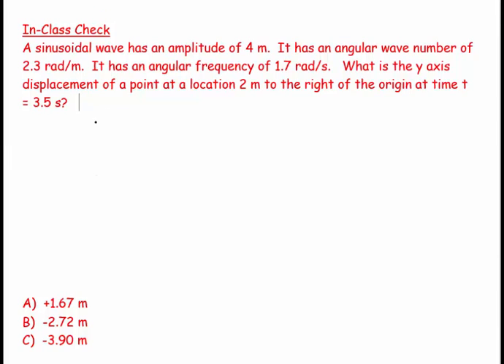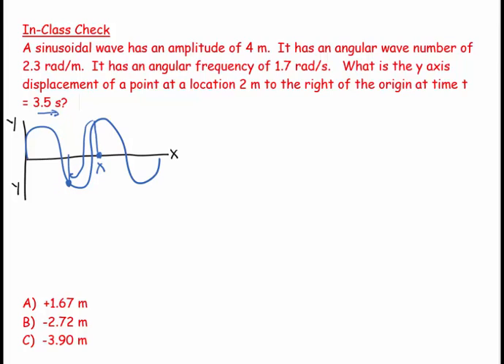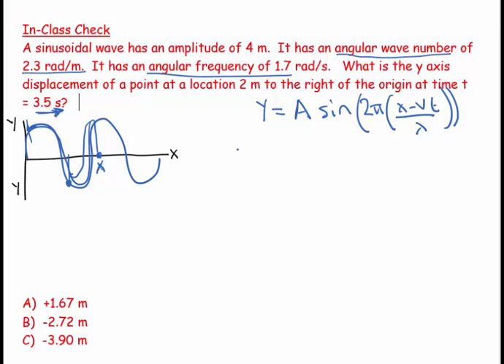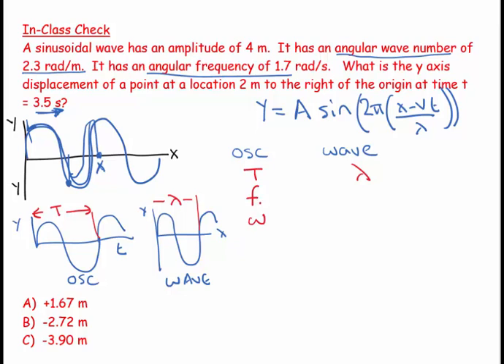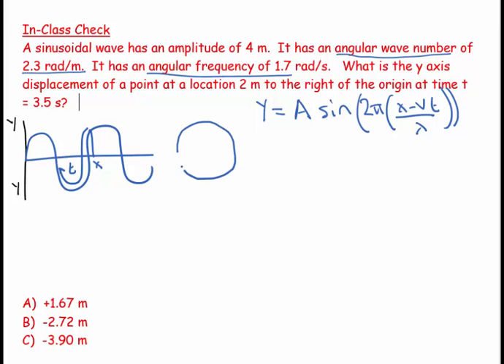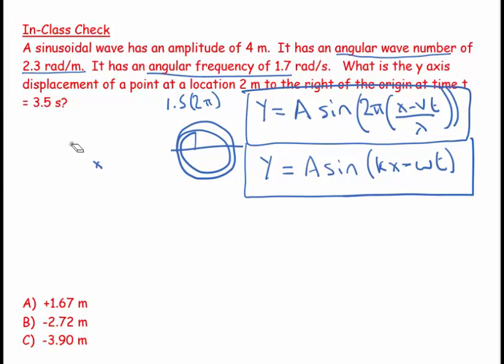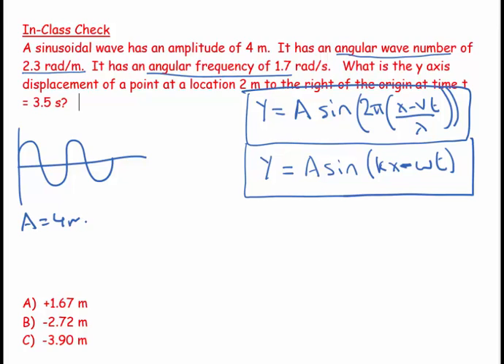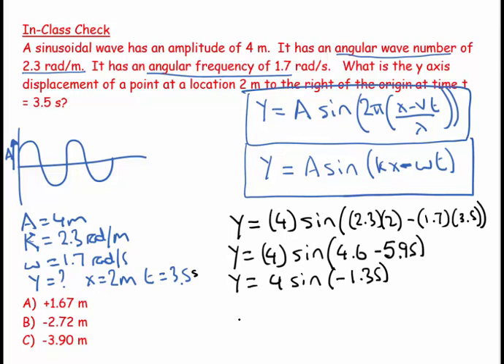49B2 - Y displacement of a wave 2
Find the Y axis displacement of a wave at a specific x position and time, given the amplitude, angular wave number, angular frequency, x coordinate and time.